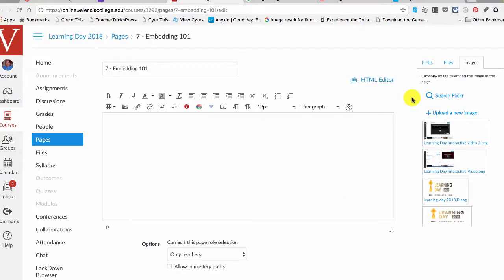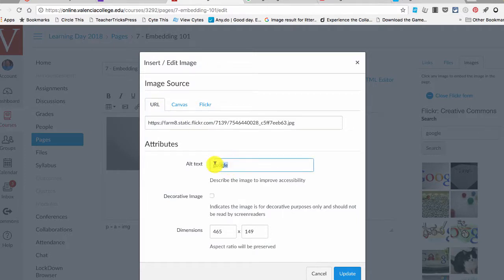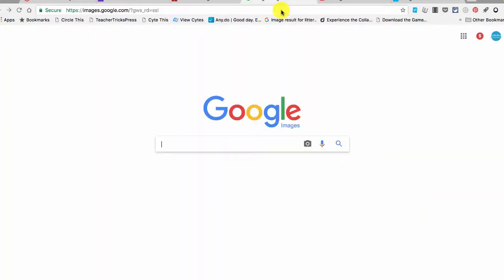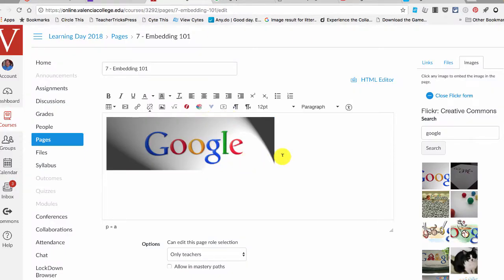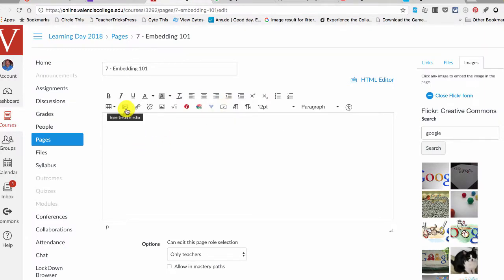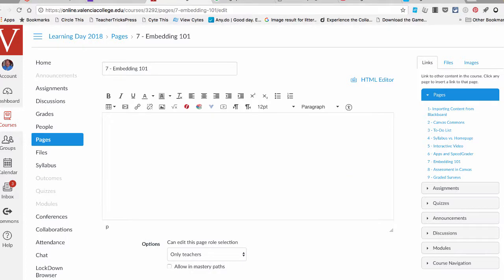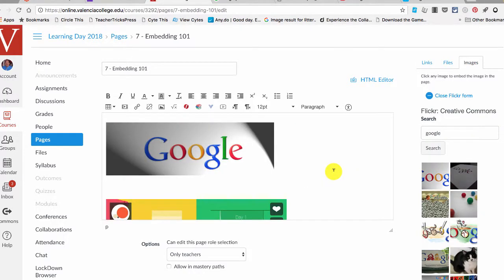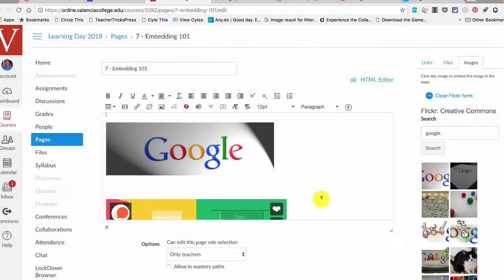Embedding Images and Video in Canvas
This short training video on embedding images and videos was created for Learning Day 2018.